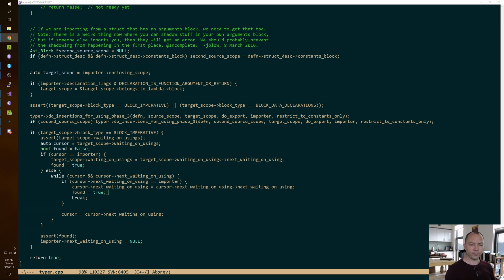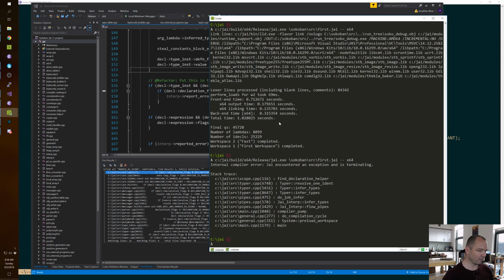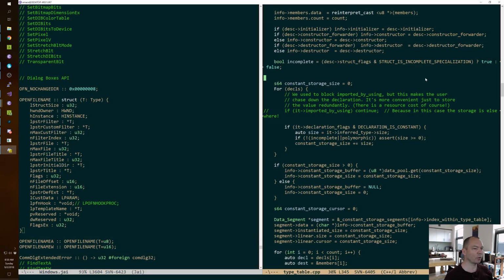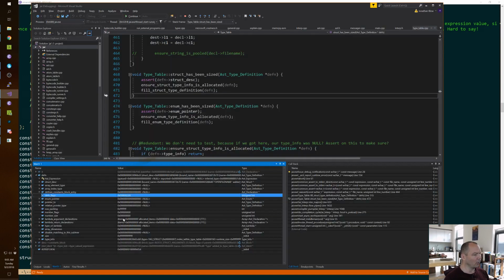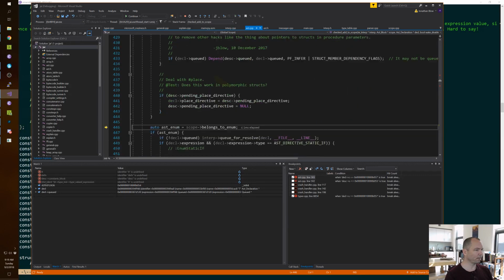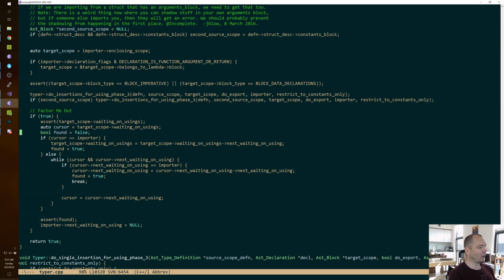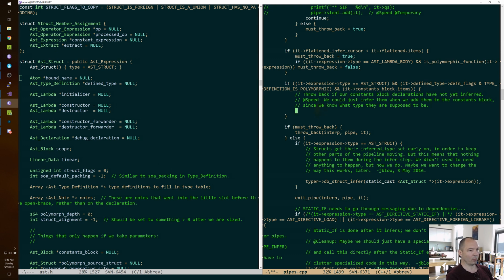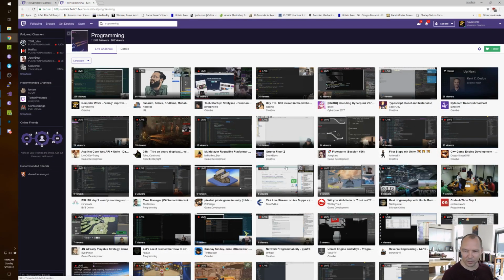Compiler Work -- 'using' improvements.